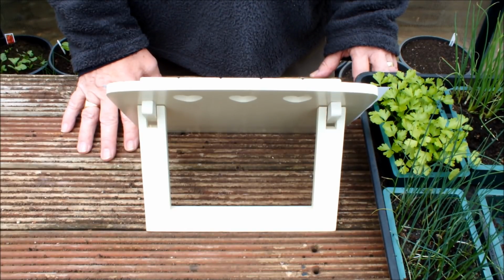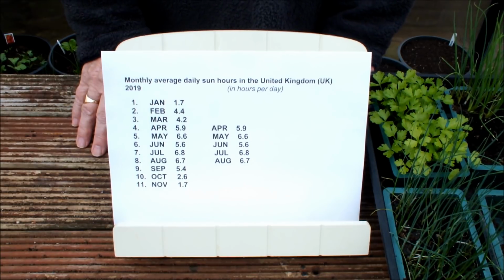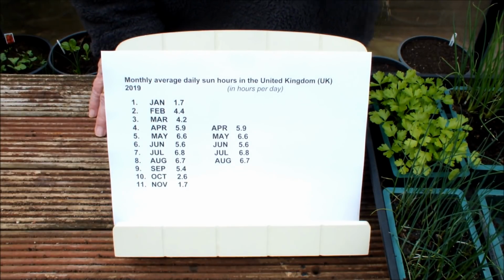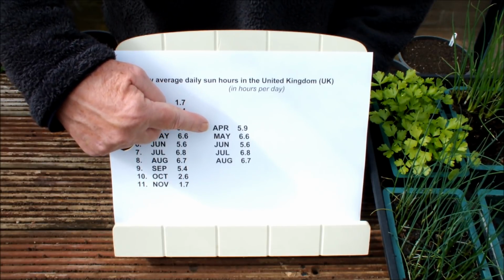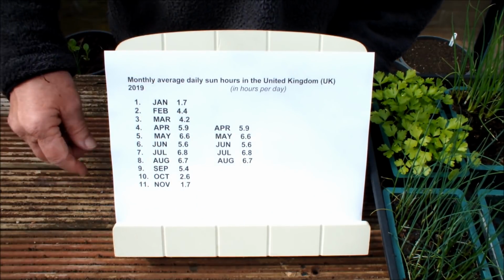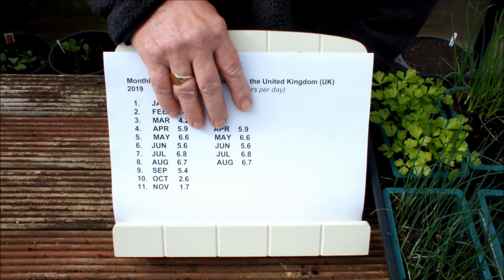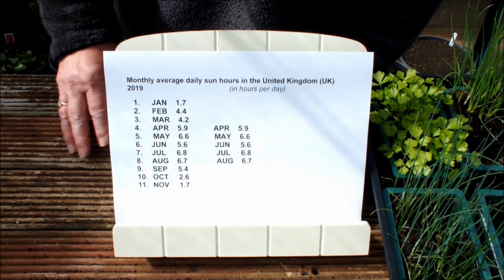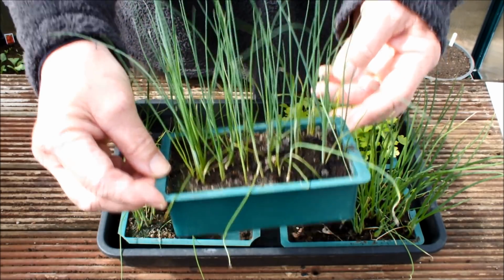How much sunshine do you need (not a lot I personally believe) to grow vegetables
How much sunshine do you need, not a lot I personally  believe. How much sunshine do you actually get in your garden. Start with the 'official' figures then factor in the following: The sun is obscured by your trees, by your house, by your shed, by your fence, by next doors trees, by next doors house, by next doors shed, by next doors fence, by a mountain, by a hill,  Wow! the list is endless. So most of that blue sky 'wall to wall' sunshine is not landing on your garden not landing on your Vegetables. When the sun shines at Home Grown Veg not all of it 'hits the veg'. I get at least 1 or more hours less than the official figures and still grow some quality vegetables for the kitchen. You can do this.